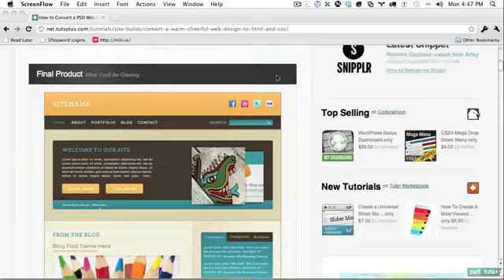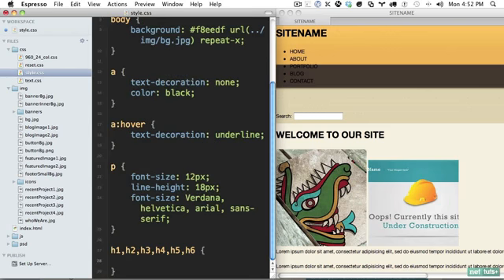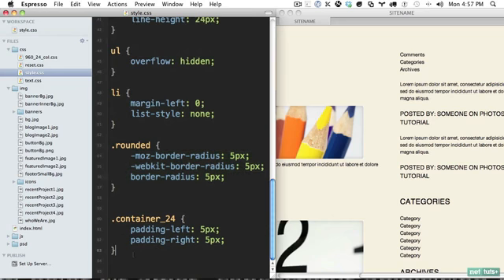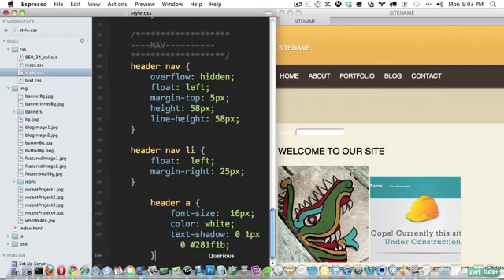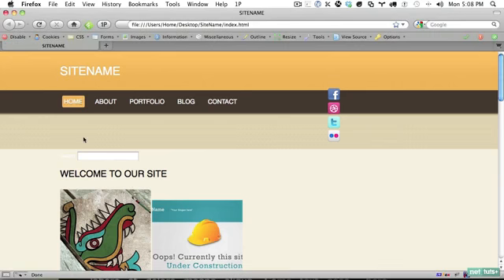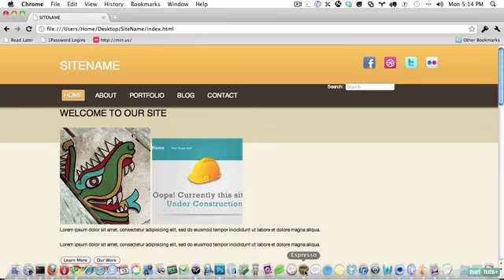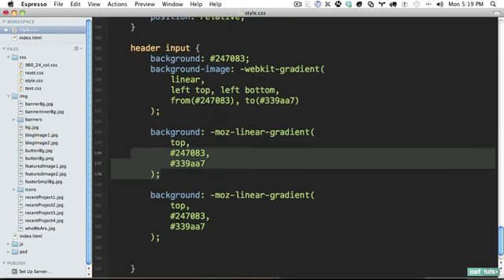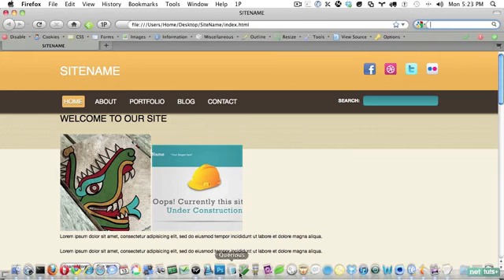Convert a Warm, Cheerful Web Design 6